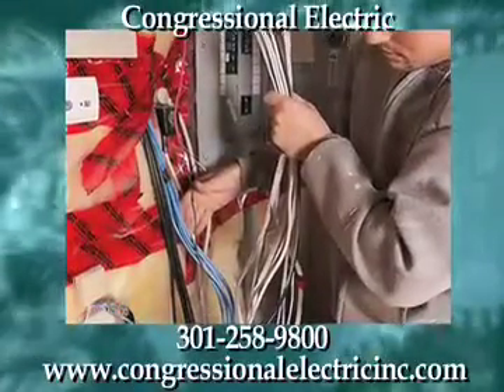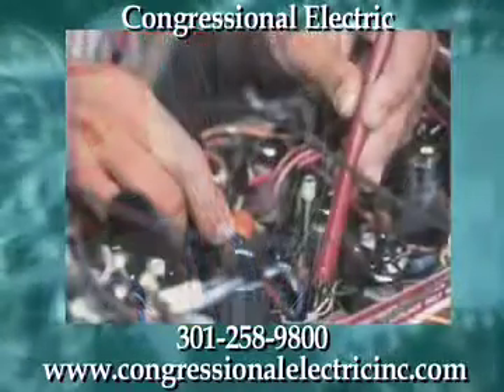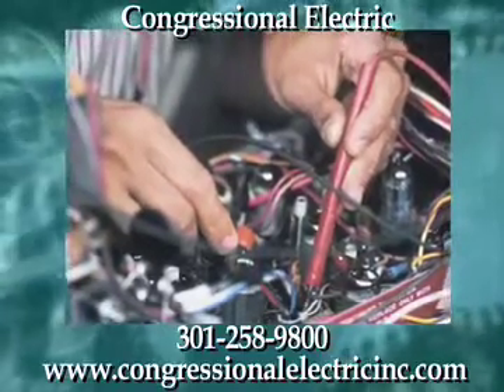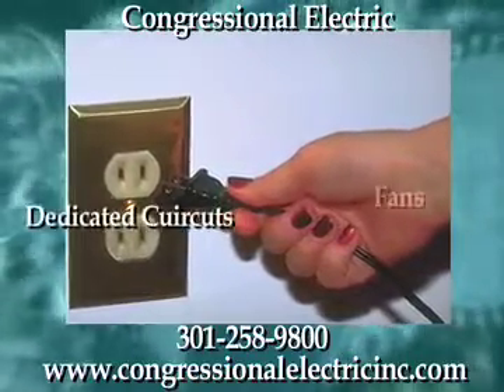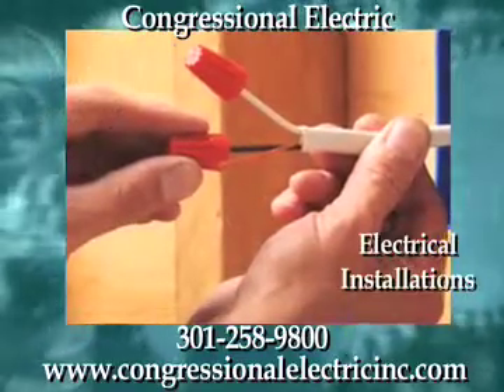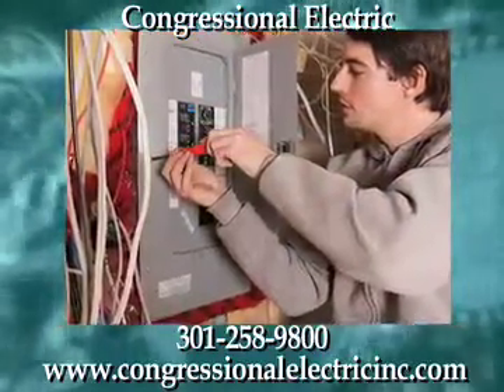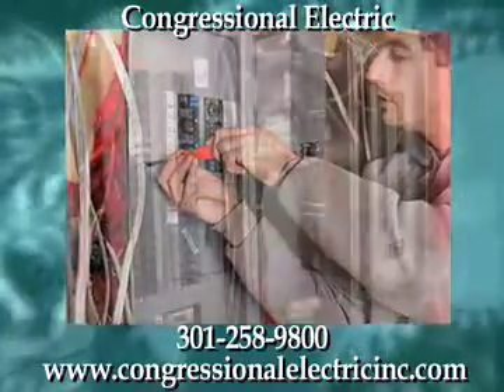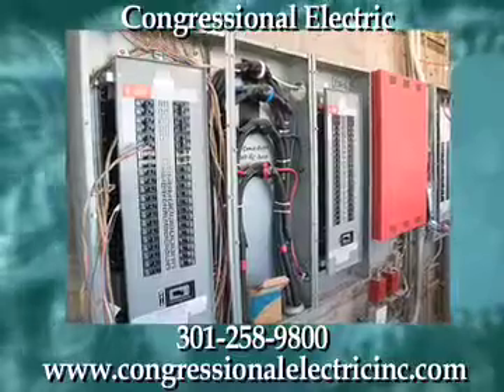Congressional Electric, Damascus, MD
Congressional Electric